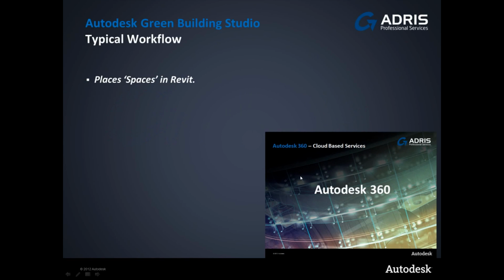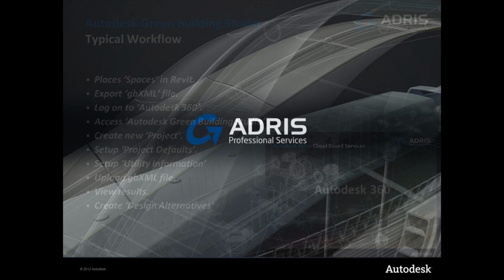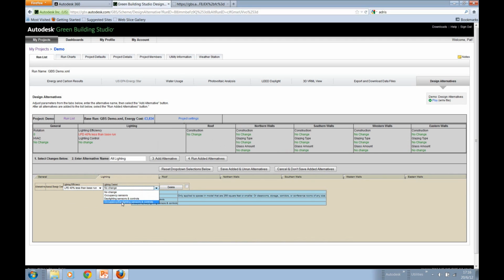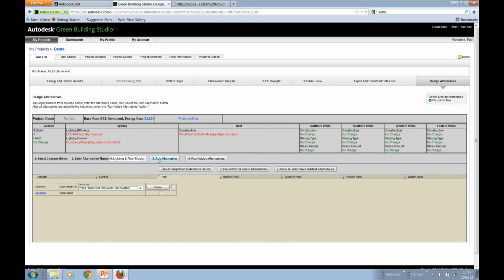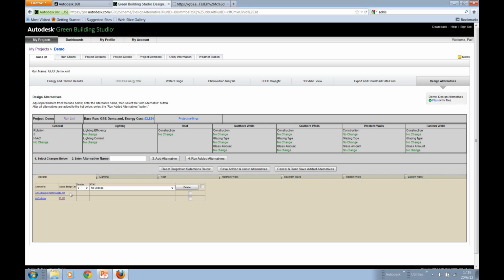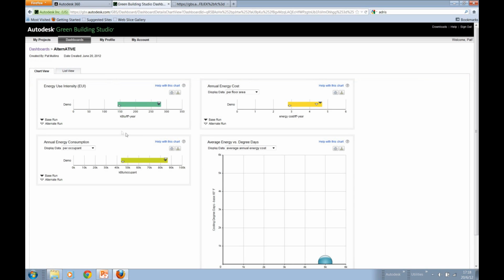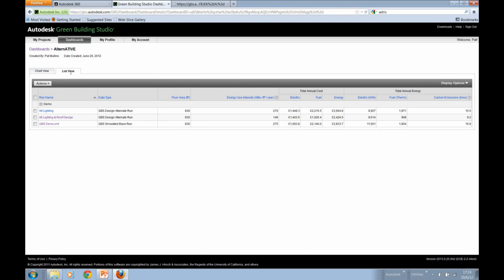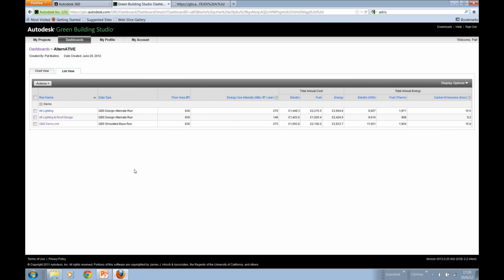Autodesk Cloud 360 Green Building Studio Part 7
The second part in a 2 part series provides an overview of the Green Building Studio